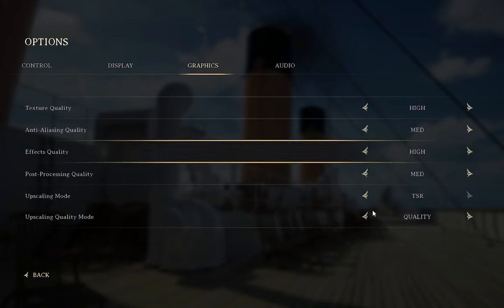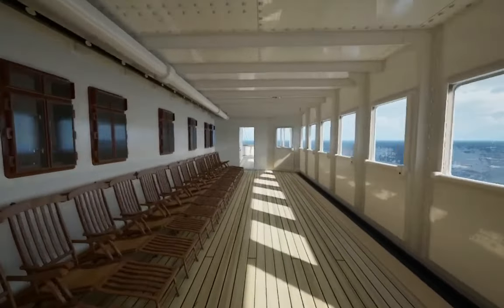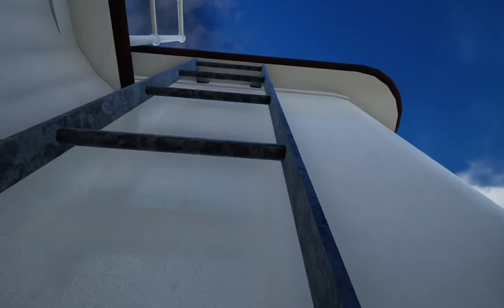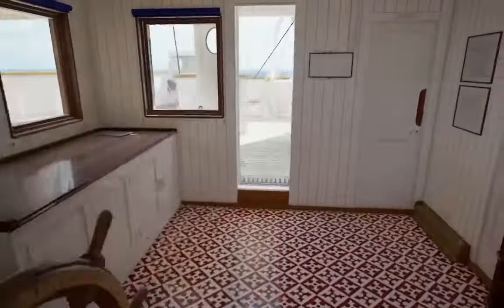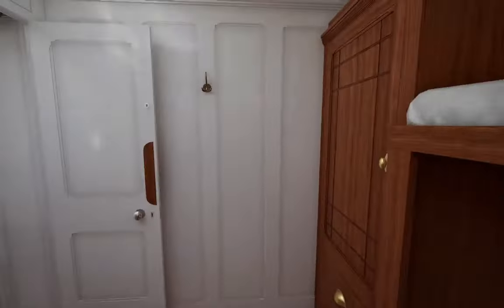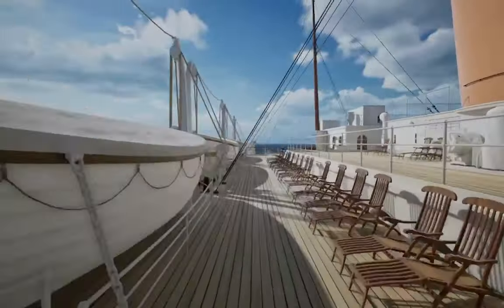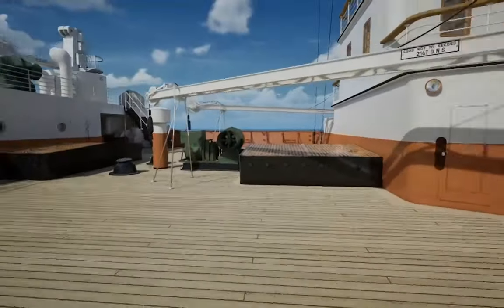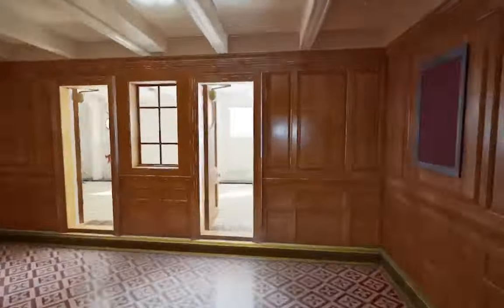Nick plays: Titanic Project 401 (part 1):Titanic week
Nick Wilde is finally playing Titanic Project 401 demo made by the same team that develops Honor and Glory! in this part he is exploring the Boat Deck and the main promenades, alongside the 2nd Class smoking room and staircase
This part of the Titanic week. which is a week of Titanic related content on my channel as a tribute for the 112th anniversary of the travel and sinking of the RMS Titanic:

The content in this video falls in the parody category of the 1976 digital millennium copyright act, and was made on a diferent and more lax jurisdiction regarding copyright( Brazil ) than the one where the act is in effect, tho the parody label certainly still applies.

( This video is fanmade, so this means it is not any official disney or Zootopia content, characters belong to Disney )

Music credit to their original creators, this music is not in the demo, I added it while editing the video

Voice credits: RVC Voice